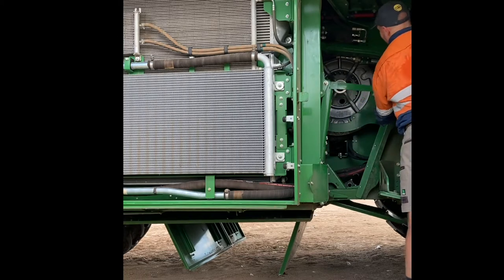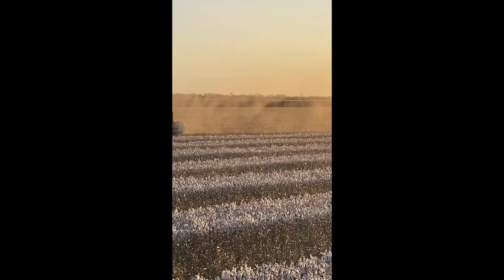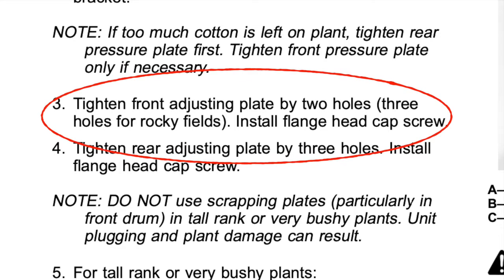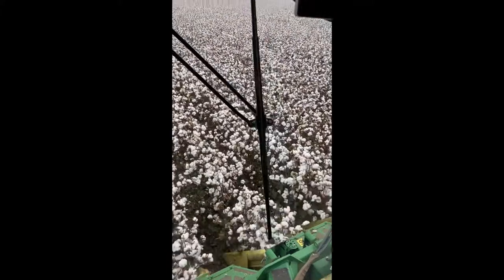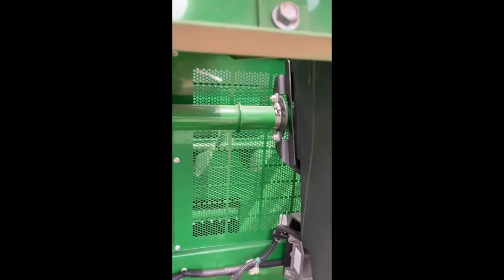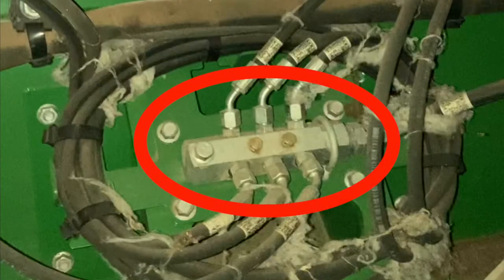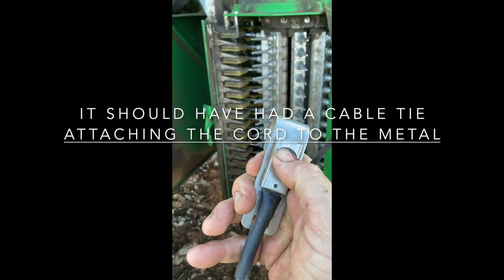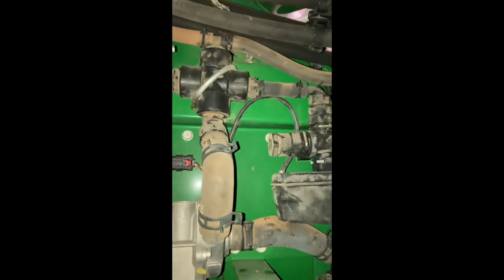CP770 Essentials Bonus Module 1- Aussie Ready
Get your John Deere CP770 Cotton Picker ready to hit the ground running this coming harvest with a bunch of tips and tricks to make sure that it lives up to it's full potential. I want your picking to start well and be the smoothest harvest ever. By Real Skills Ag Training.